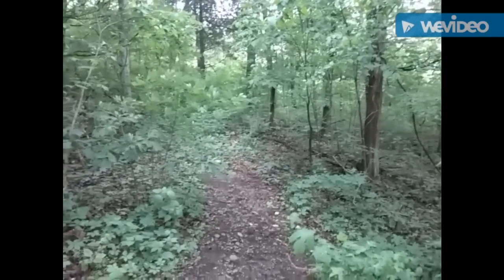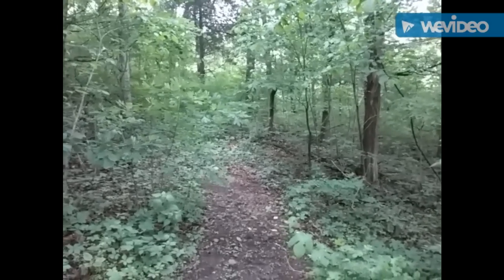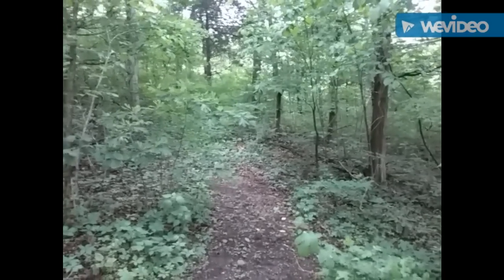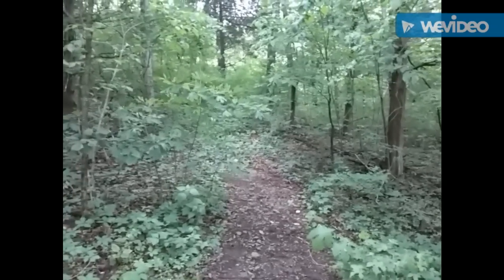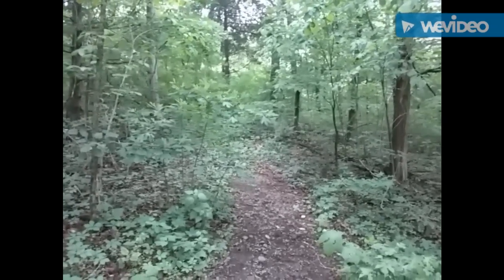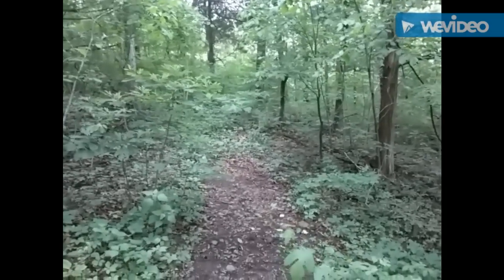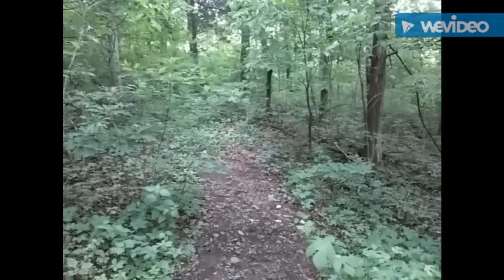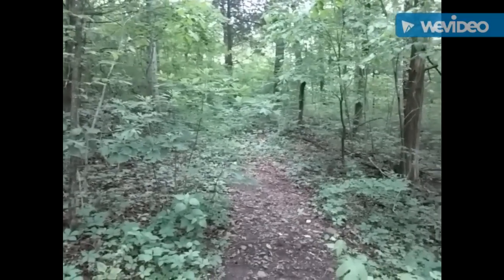The Progressive Effects of an EMP (Electromagnetic Pulse) on Modern Society & Human Survivability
It has been estimated that 90% of Americans would perish in one year from one strategically detonated nuclear device which yielded an electromagnetic pulse. Are you prepared for this?